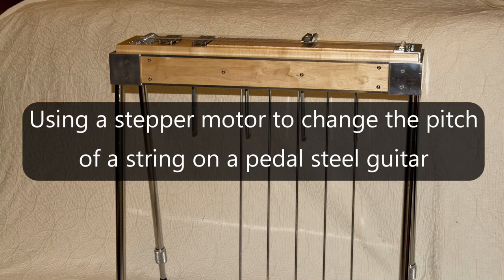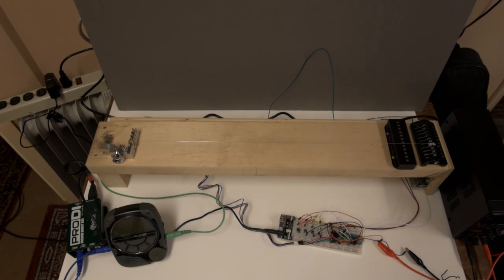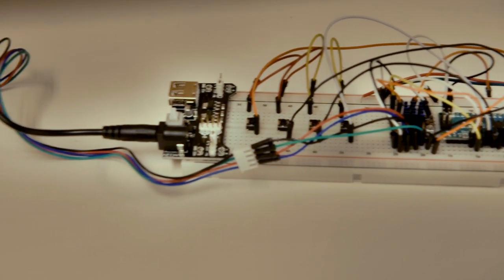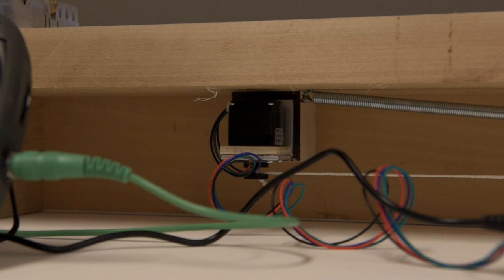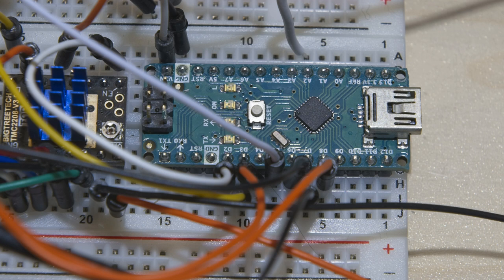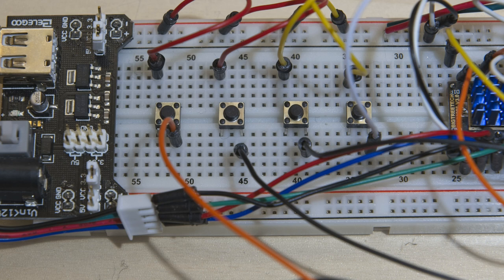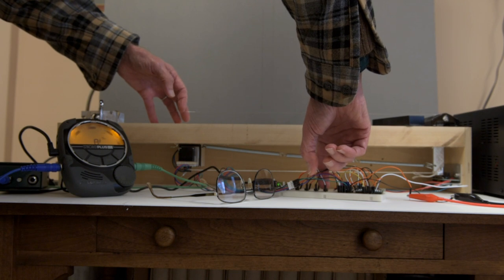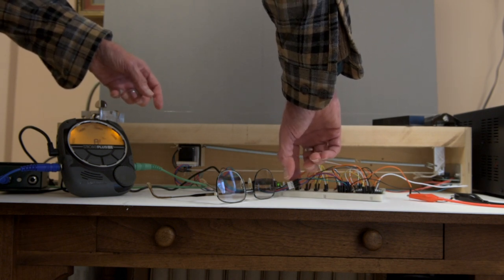Pedal Steel Guitar Stepper Motor Experiment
In this video, I experiment with using a microprocessor and stepper motor to change the pitch of a string. On a pedal steel guitar this is normally done with rods and bell cranks.
My experimental equipment consists of:
- breadboard
- arduino nano microprocessor
- TMC2208 stepper motor driver
- push buttons
- light sensor
- 5V breadboard power supply
- 24 volt bench power supply
- 28HD1411-02-A NEMA 11 form factor stepper motor

- mock up of a single string pedal steel guitar